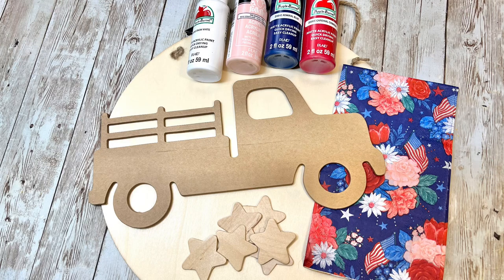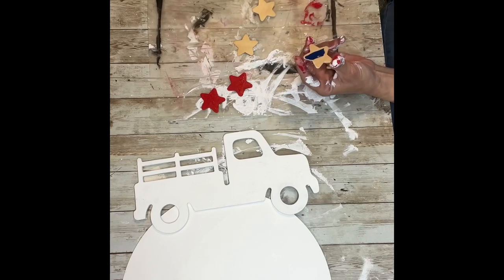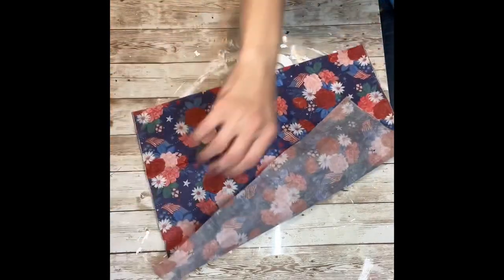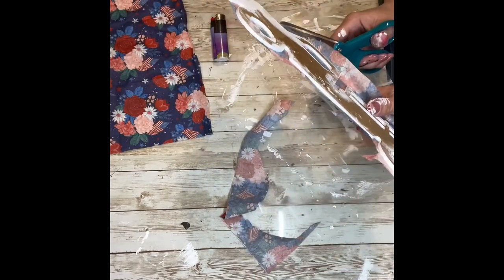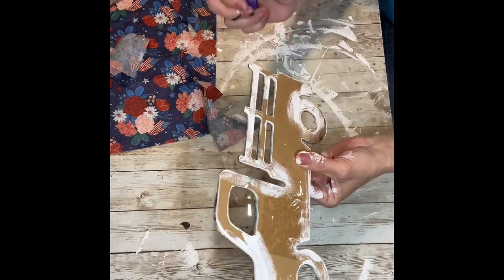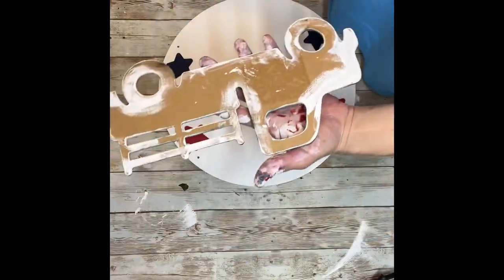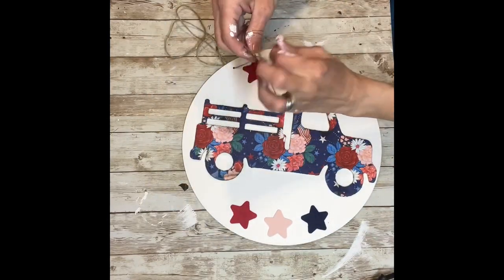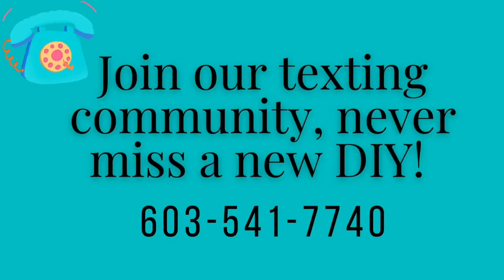Dollar Tree Patriotic Truck Door Hanger | Mod Podge Burn Method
Dollar Tree Patriotic Truck Door Hanger! This was so fun to make! The Mod Podge burn method is amazing and works so well!!! Come learn how to do it!